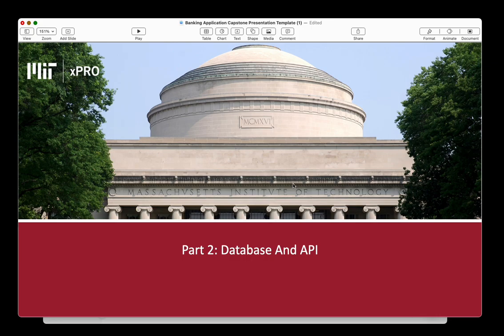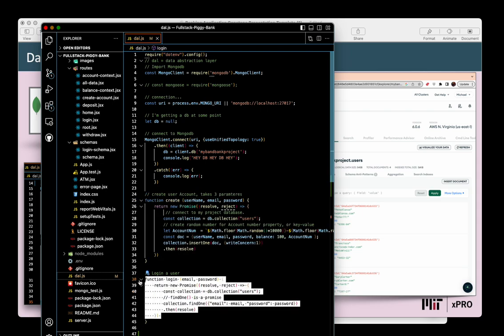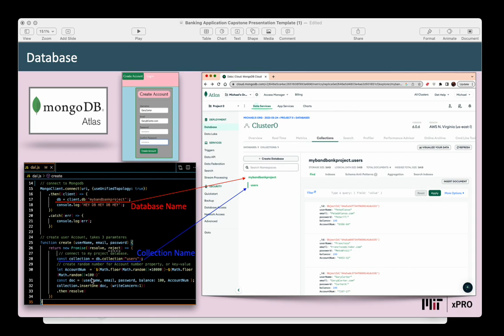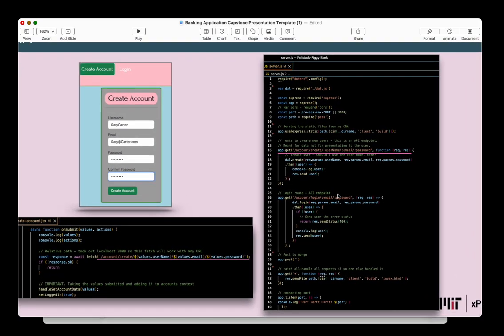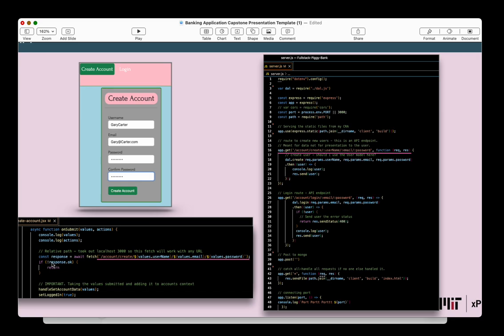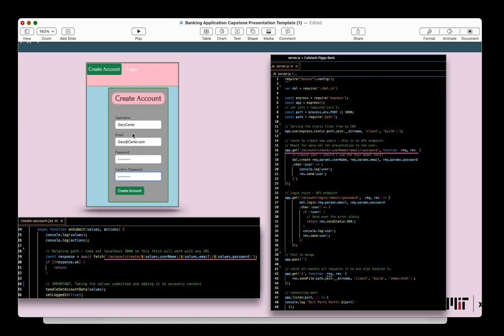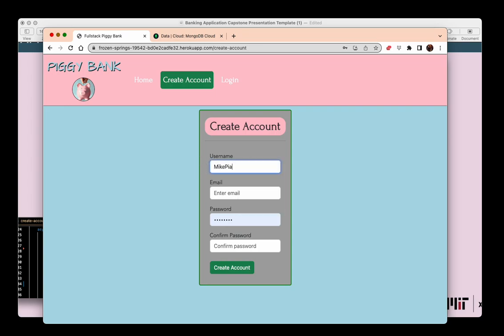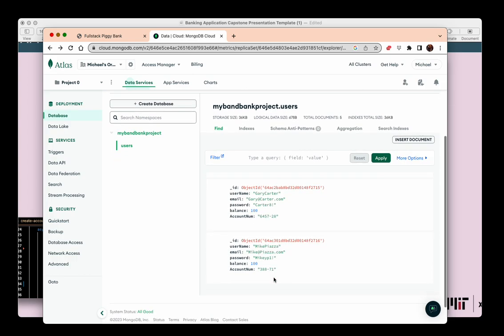Michael Ross Presentation Video #2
Presentation of my capstone project, Part 2: Database and API